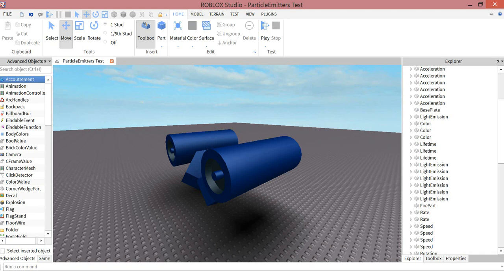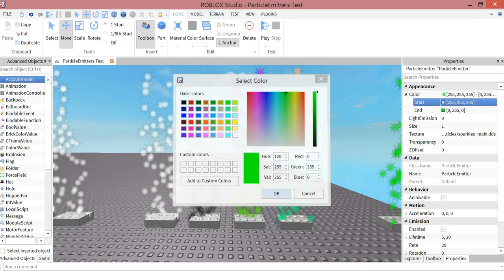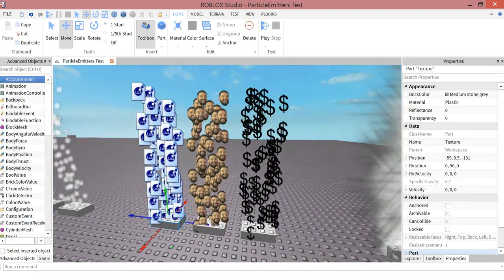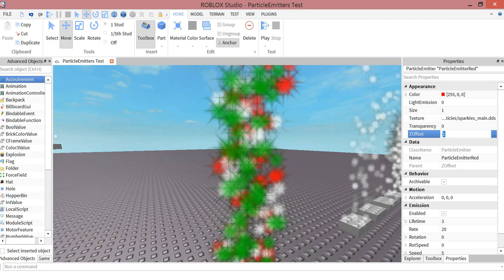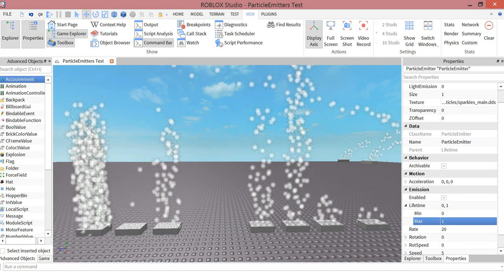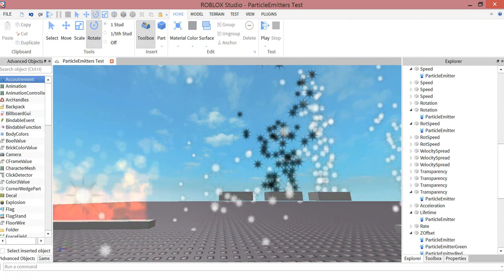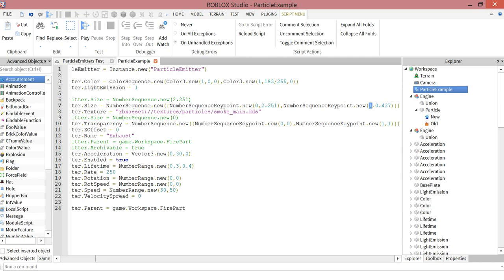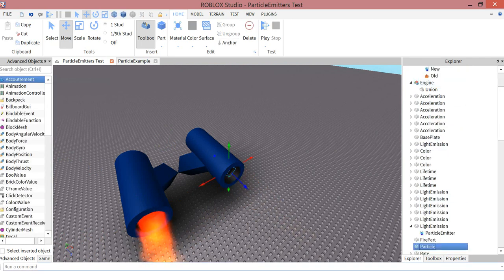Roblox Tutorial - ParticleEmitters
This is a tutorial about how to use ParticleEmitters from a game builder and game scripter point of view.